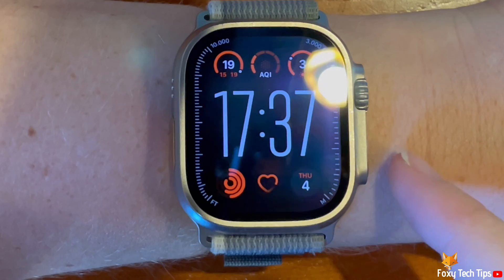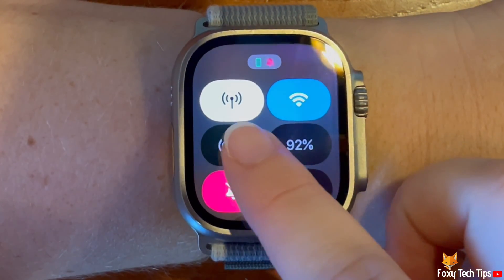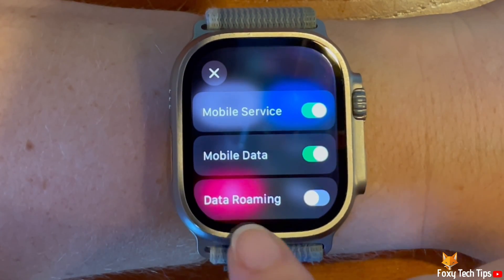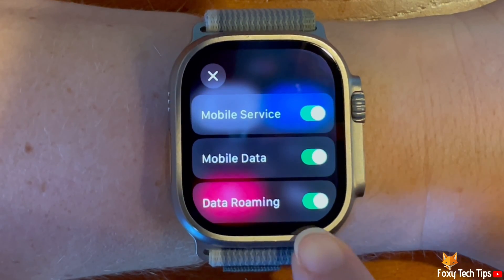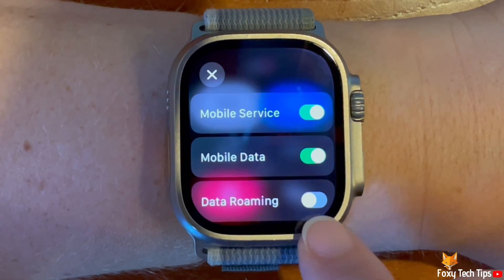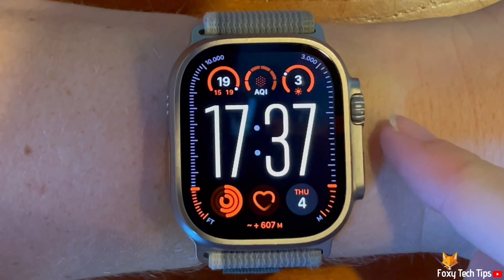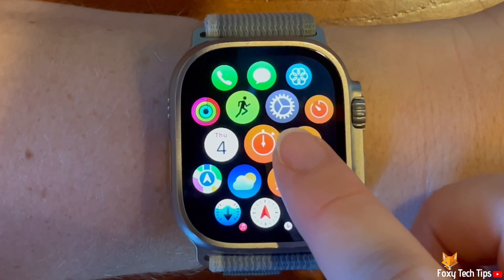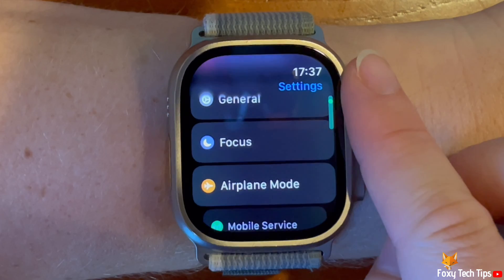Apple Watch Ultra 2: How To Turn Data Roaming On & Off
Easy to follow tutorial on enabling and disabling data roaming on an Apple Watch Ultra 2. Want to turn on data roaming on your Watch for traveling abroad? learn how to do it now!

Steps:

Tap the side button to open the control panel.

Then tap the mobile service icon in the top left.

Tap the toggle to the right of data roaming to turn it on or off.

When the toggle is green, data roaming is turned on and when grey, it is switched off.

You can also get to this setting from the settings app.

To do this tap the digital crown to open the app menu.

Scroll down settings and tap ‘mobile service’.

Then the same as before you can tap the toggle to the right of data roaming to enable or disable it.